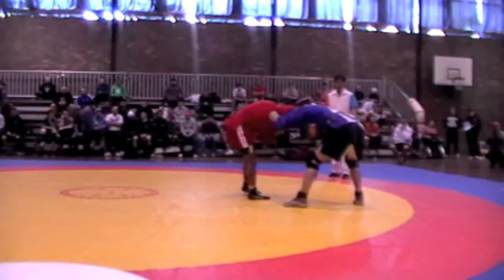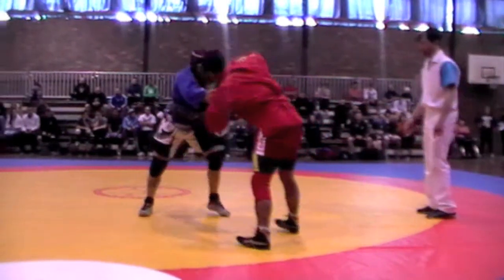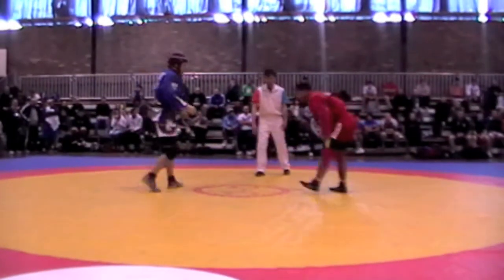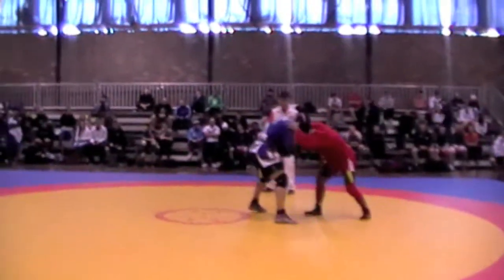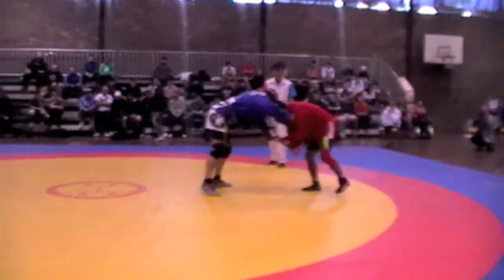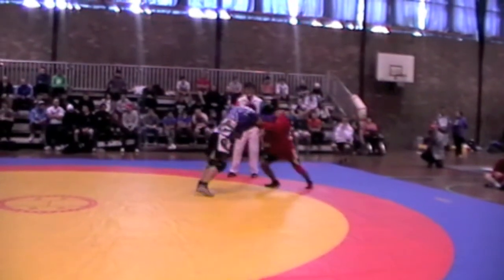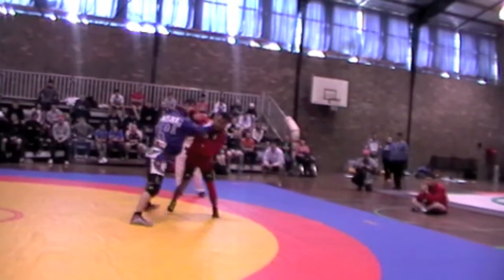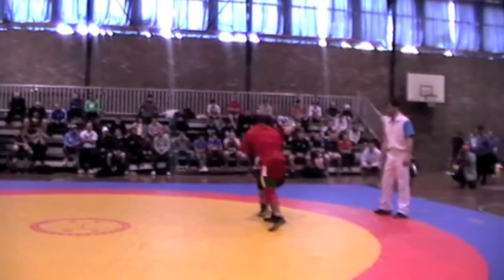Australia Sambo National Title 2011 - Sambo Match 1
Australian Sambo Titles 2011

First Australian Titles Event